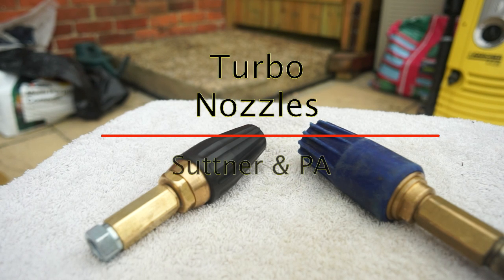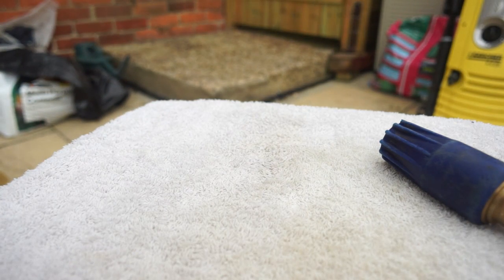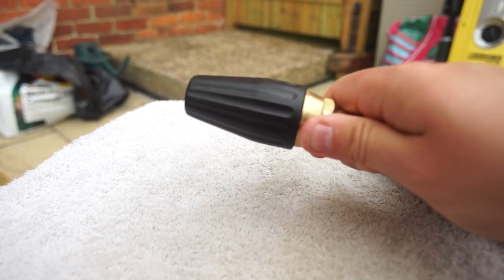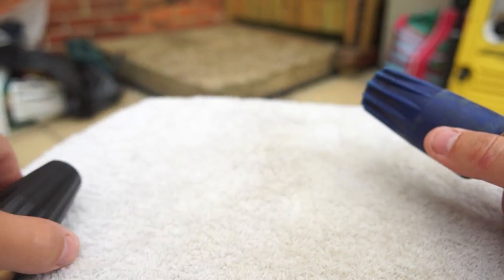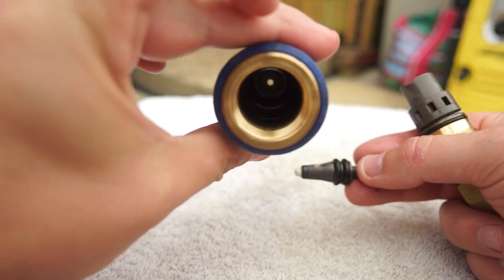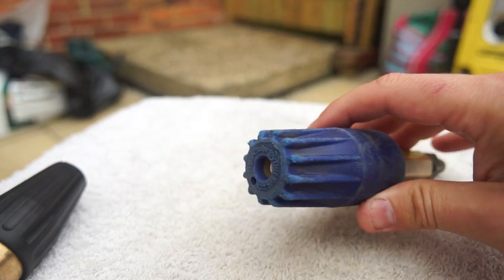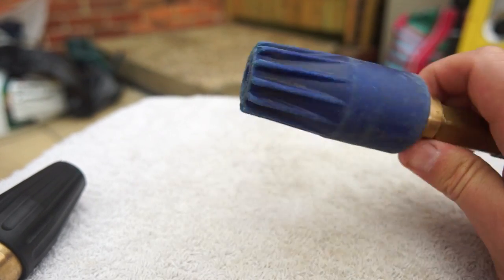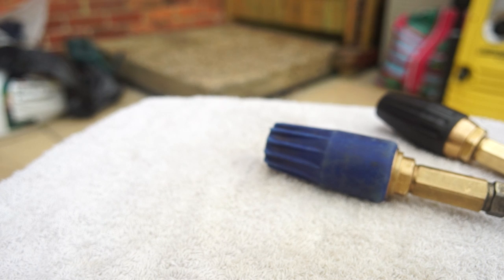How Do Turbo Nozzles Work? Let's Take Them Apart and Find Out.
How do pressure washer turbo nozzles work? This video shows the disassembly of 2 common types of turbo nozzles to give a better insight into there operation.
Suttner is a German made nozzle and PA is an Italian nozzle. Both are top quality cleaning tools and should not be mistaken for cheap inferior Chinese versions.
We are Dirty Drive-Away, Bromley (Kent) specialist driveway, patio & decking cleaning company.